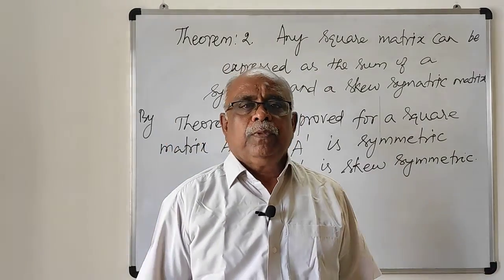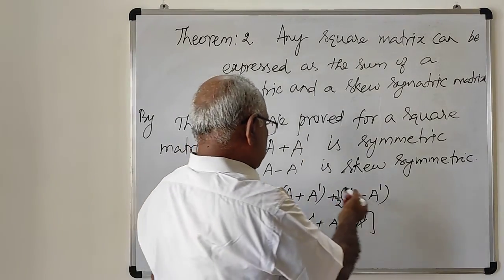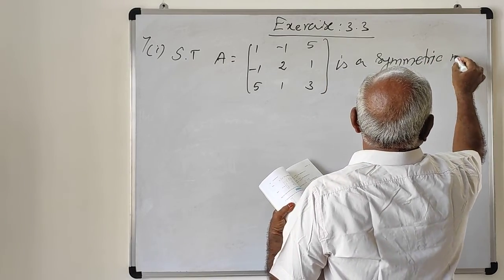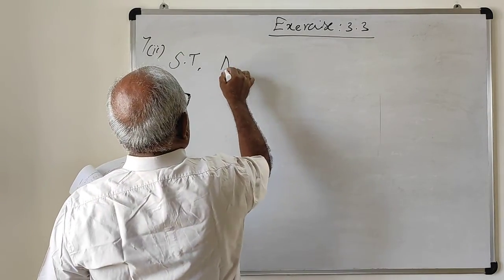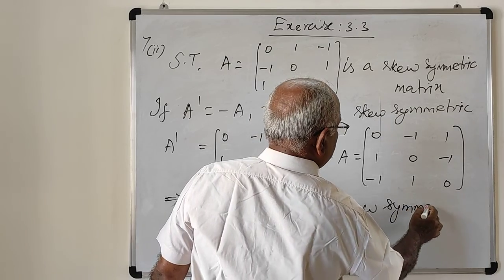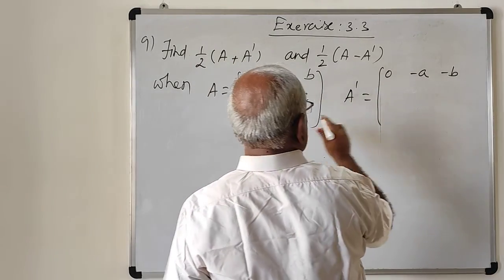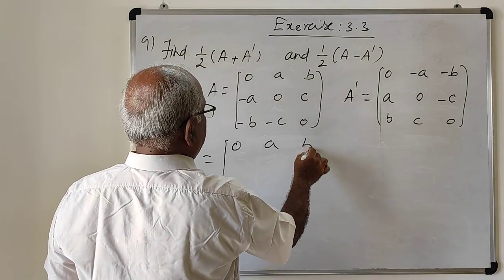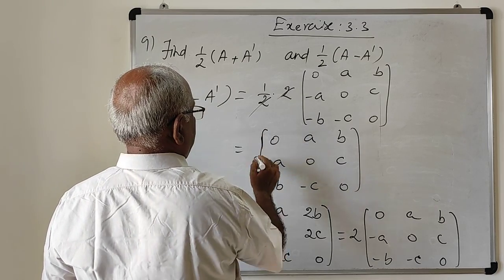CBSE-V18 Continuation of Exercise 3.3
In this video Theorem-2 on symmetric and skew symmetric matrices is derived. Problems in the exercise 3.3 are also solved.